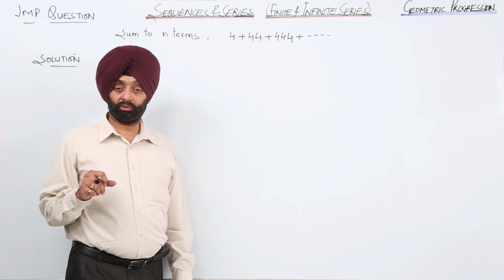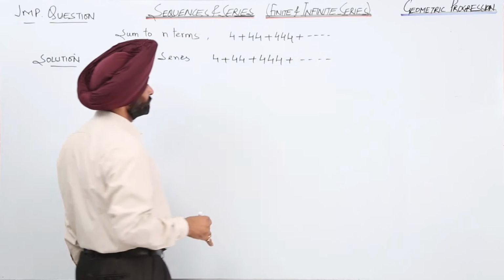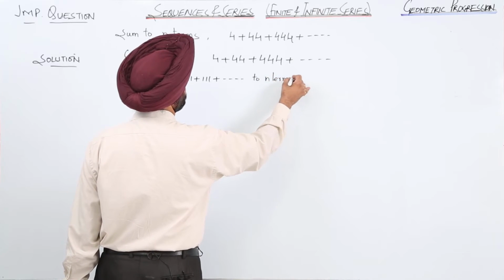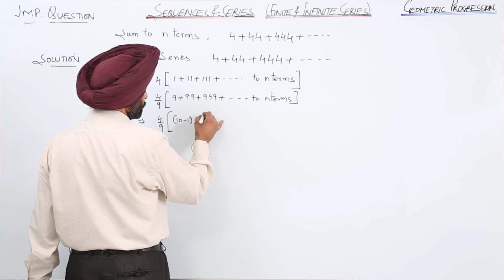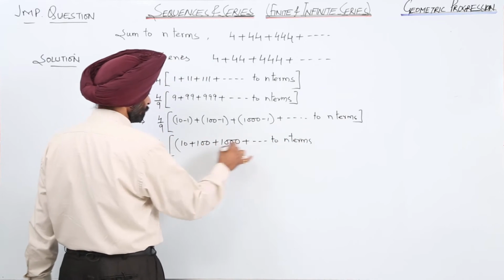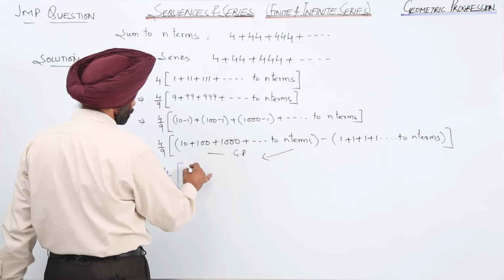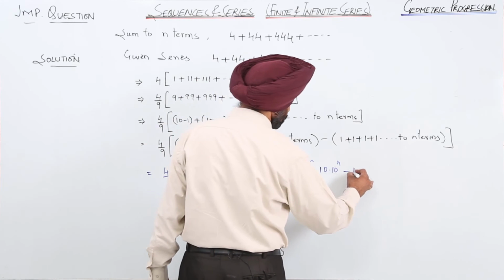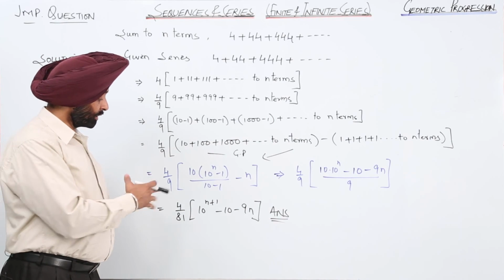CBSE Best Free l CLASS 11 l MATH l SEQUENCE & SERIES l Sum of n terms Geometric Progression l L23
Sequence and series (CBSE Class 11) have been explained in this bullet course and each and every minute detail has been covered so that students have a thorough understanding and can deal with any question based on this topic.